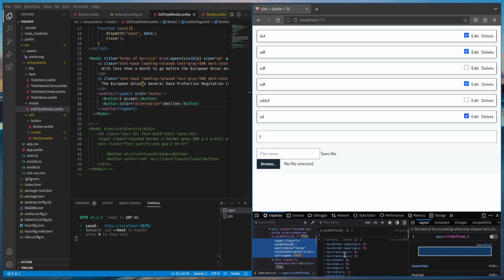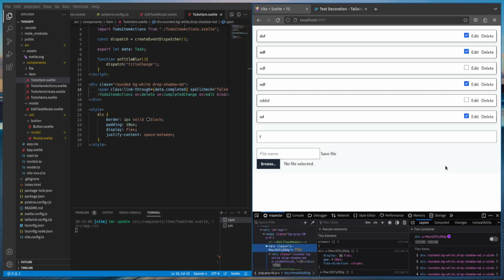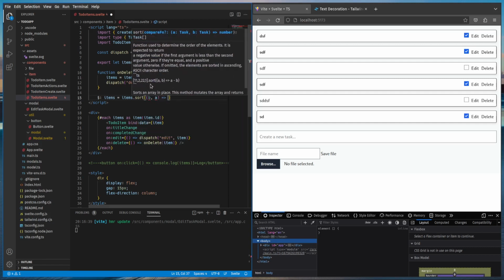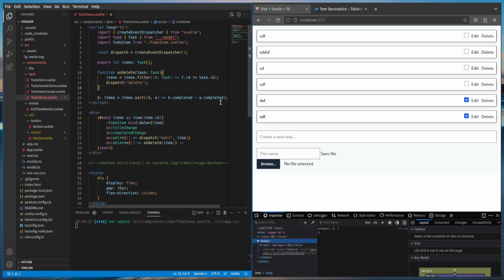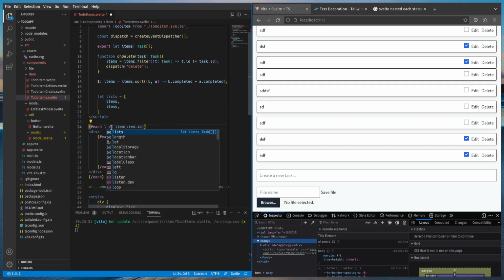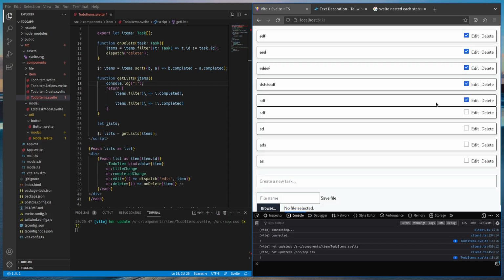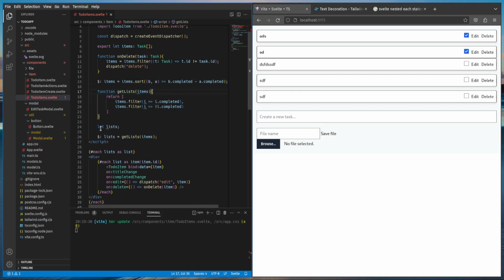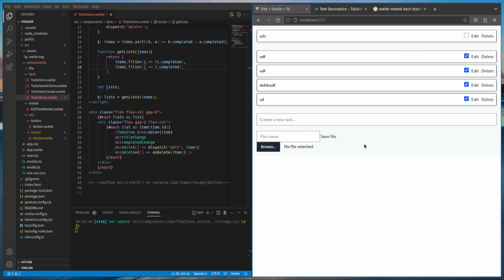Real-World Todo App In Svelte #6 - Separating completed tasks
This is a shorter video where we find out how to separate completed tasks from "active tasks". We render two different lists, helping the user focus on what's important.